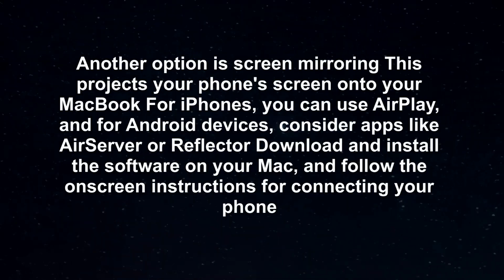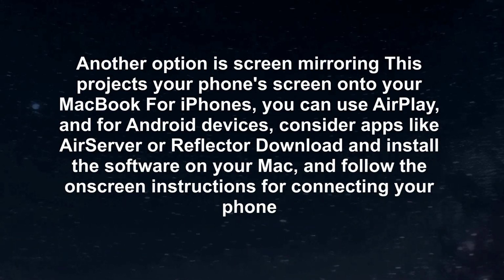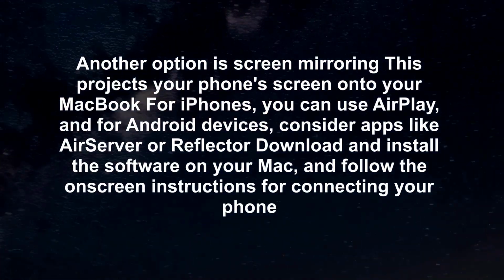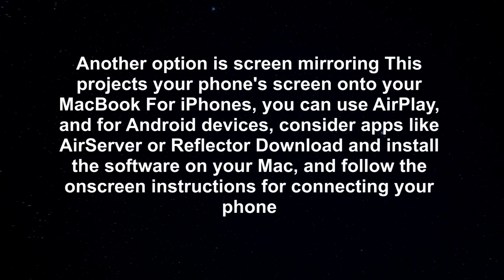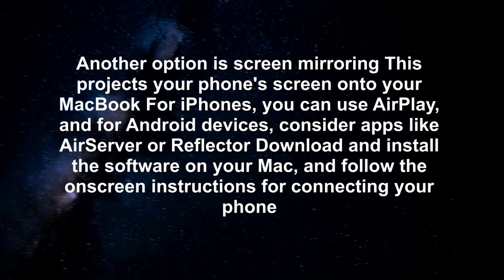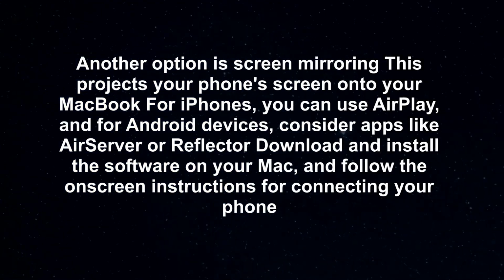HOW TO PLAY MONOPOLY GO ON MACBOOK - Julia'sTutorials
HOW TO PLAY MONOPOLY GO ON MACBOOK explores methods to play the Monopoly Go mobile game on a MacBook, discussing using emulators or mirroring techniques to enjoy the game on a larger screen since there isn't a native Mac version.

00:00 Intro
00:14 Android Emulators
00:36 Installing Monopoly Go on Emulator
00:52 Screen Mirroring
01:09 Emulator vs Mirroring